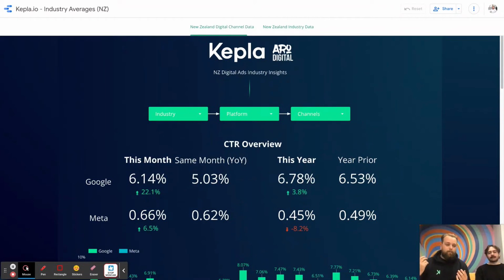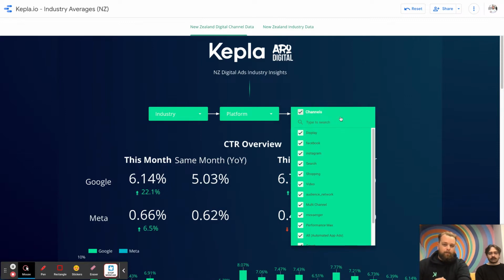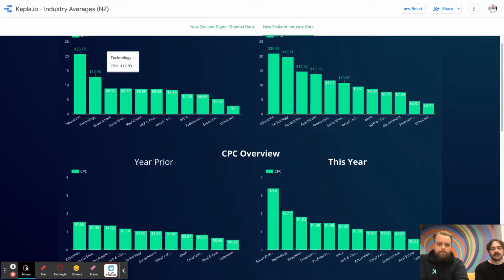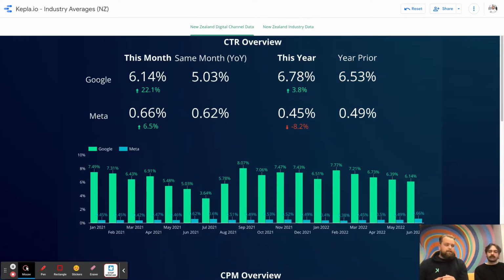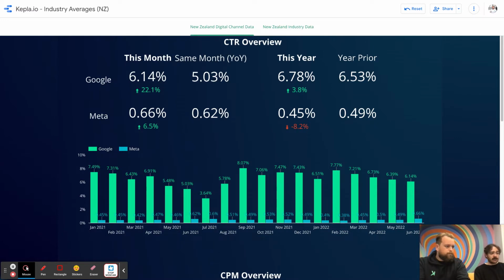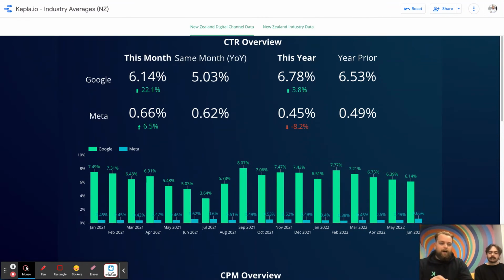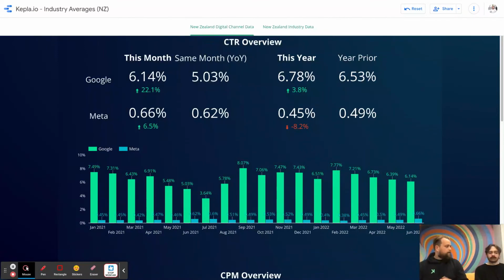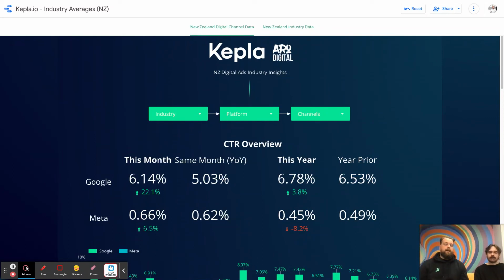Digital Advertising Industry Benchmarks 2022 (New Zealand Edition)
Welcome to the release of a small tool that will help marketers and businesses in New Zealand!

In collaboration with Aro Digital we have been able to provide a benchmarking tool on these top metrics across Google and Meta platforms. We’ve also broken it down by industry, platform and channel so you can see how your campaigns are fairing compared to heaps of other advertisers.

We dive into the following:
- The features and functionality of the dashboard
- Top trends we've seen over the last couple of years by exploring the data
- Some uses cases and how you'd apply this information to your business or campaigns

This data is typically hard to come across in little old New Zealand making it difficult for SMEs and marketers to know where they sit.

Even better, the data also gets refreshed weekly so you can see how things are going month-to-month.